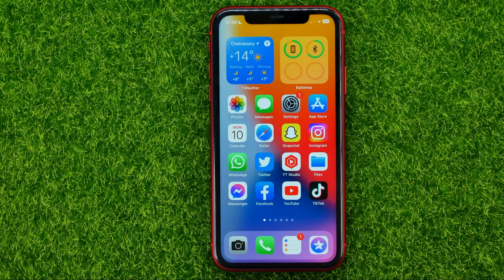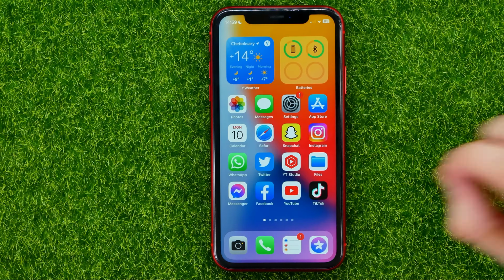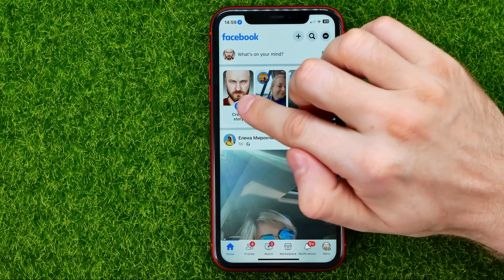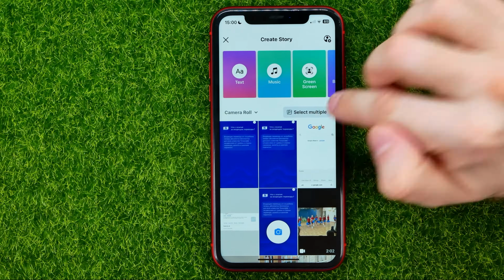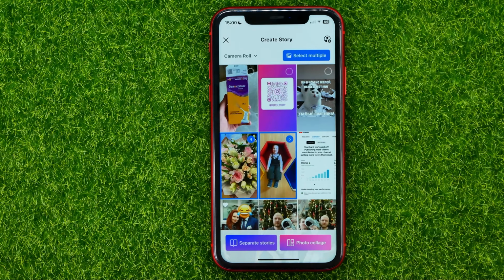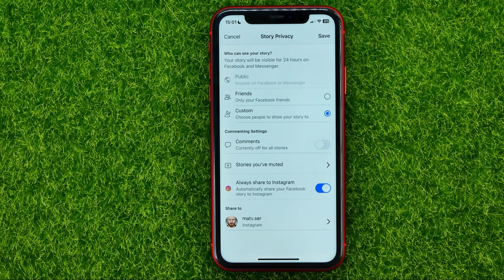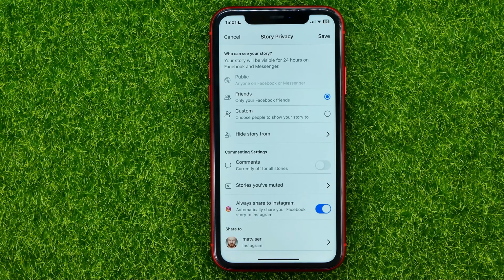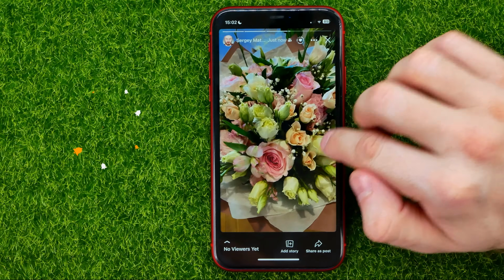How to Post Multiple Photos in Facebook Story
If you are looking for a video about how to post multiple photos in facebook story, here it is!
In this video I will show you how to share multiple photos on your facebook story. Be sure to watch the video to the very end.
You will learn how to add multiple photos in one facebook story. That's easy and simple to do from your phone.

00:00 - Intro
00:23 - How to post multiple photos in facebook story